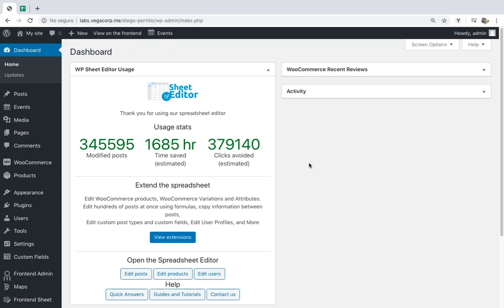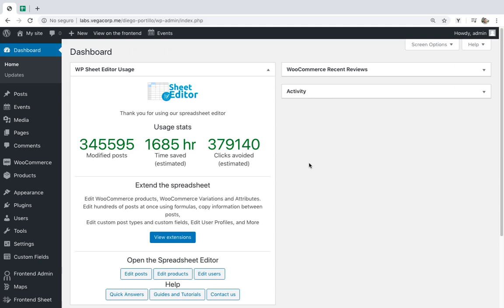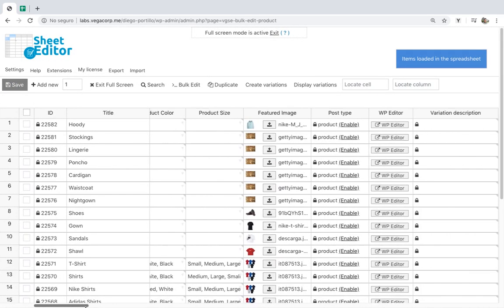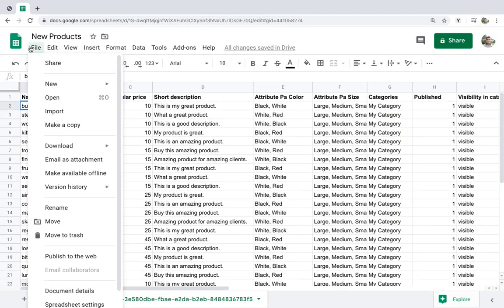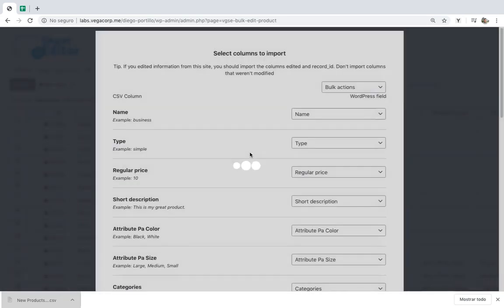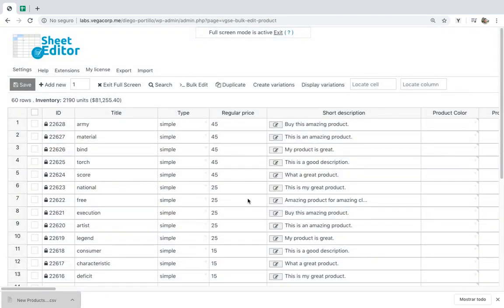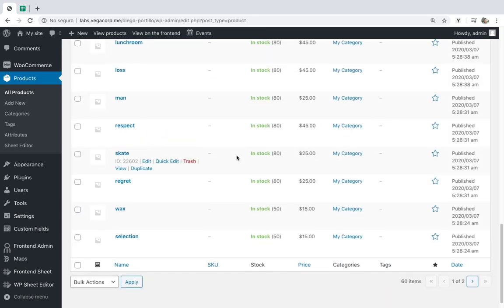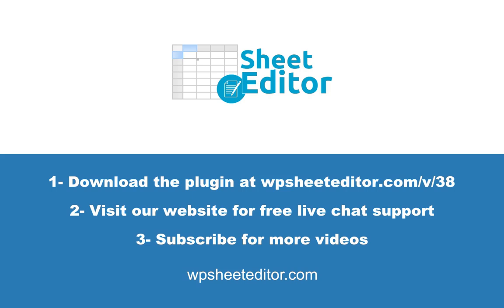WooCommerce - How to Import Thousands of Products from Excel or Google Sheets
We show you how to import thousands of WooCommerce products from Excel or Google Sheets using the WooCommerce Products Spreadsheet plugin.

With this great WordPress plugin, you can apply changes to your existing products using a CSV file or even create new products using a CSV edited with Excel or Google Sheets. And then, you just import the WooCommerce products to update or add new products.

Background Music